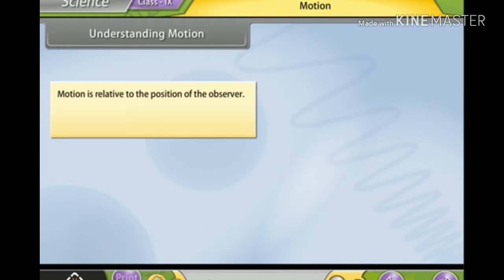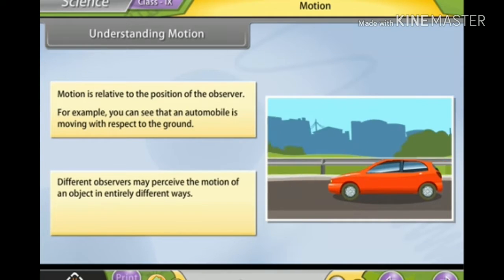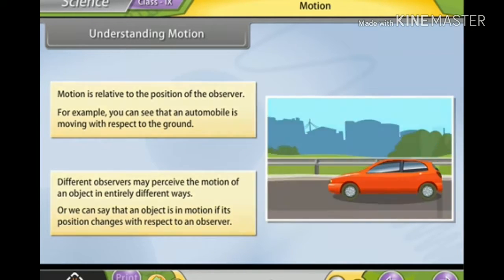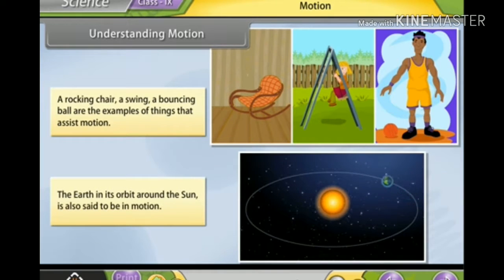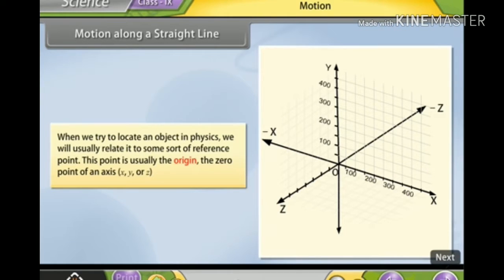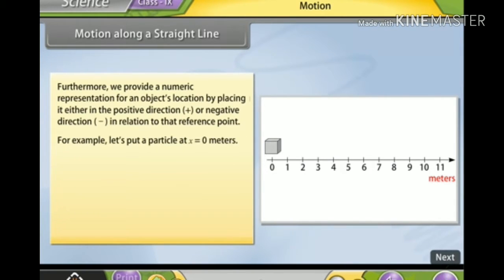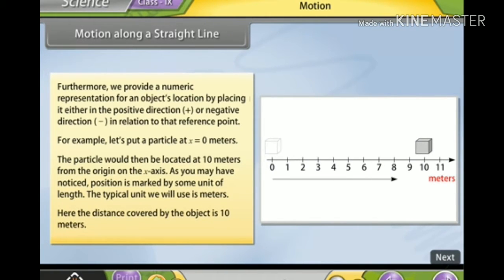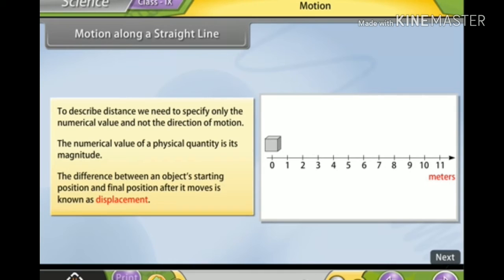Class 9th standard ( SCIENCE )- Demo Video